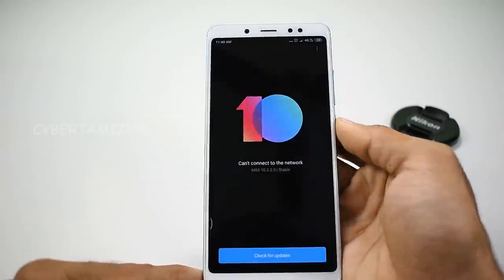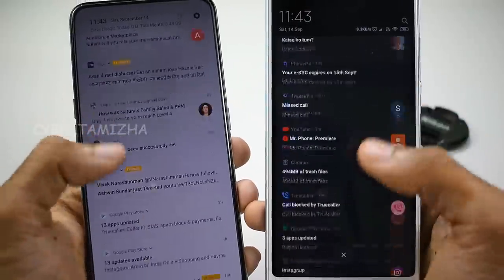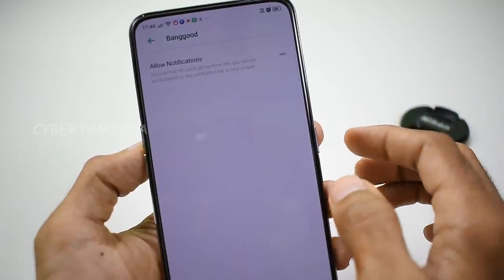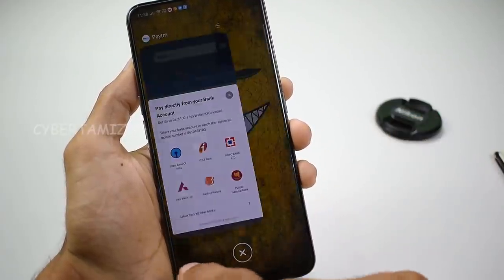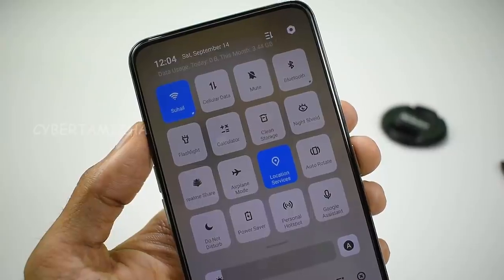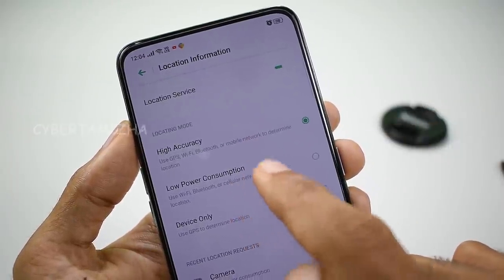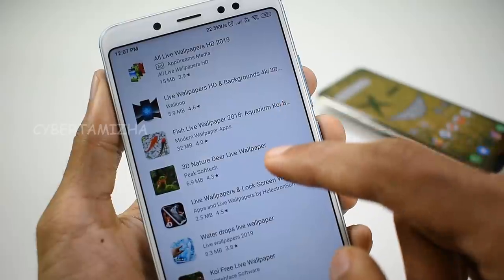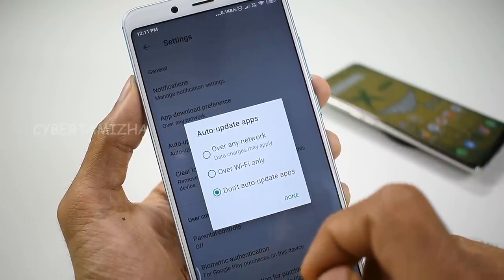SMARTPHONE-ல CHARGE நல்ல நிக்க இந்த 13 தவறு செய்யாதீங்க | CyberTamizha